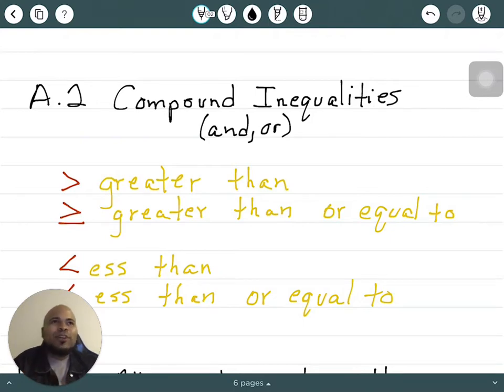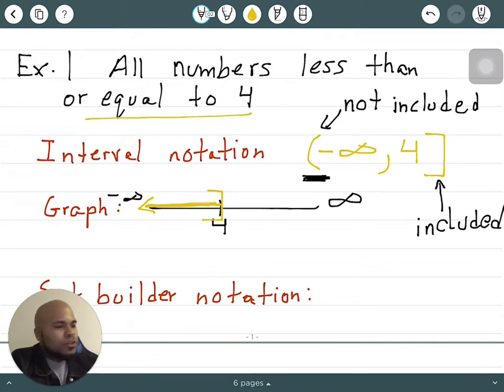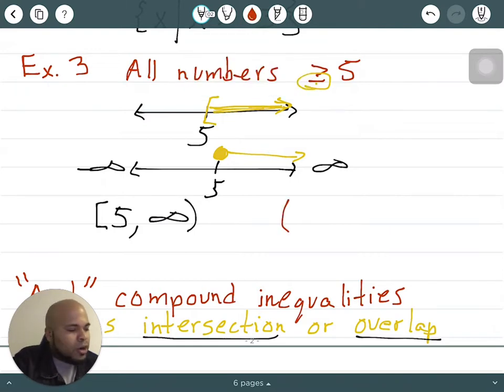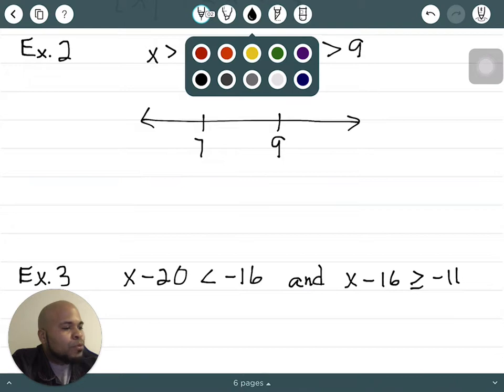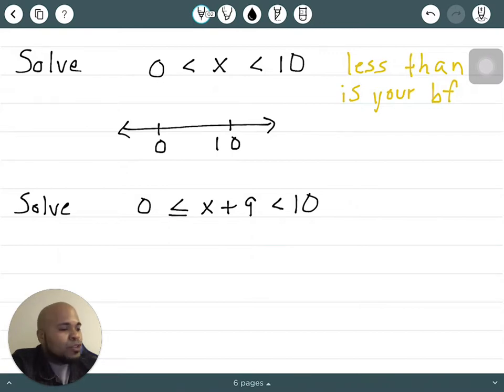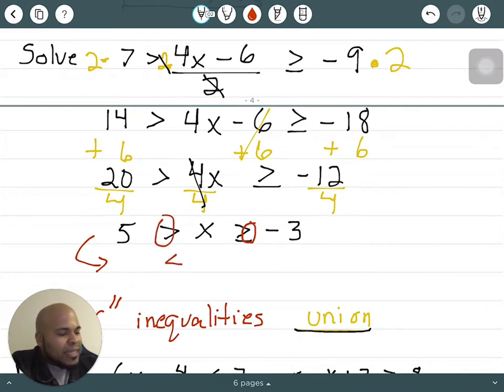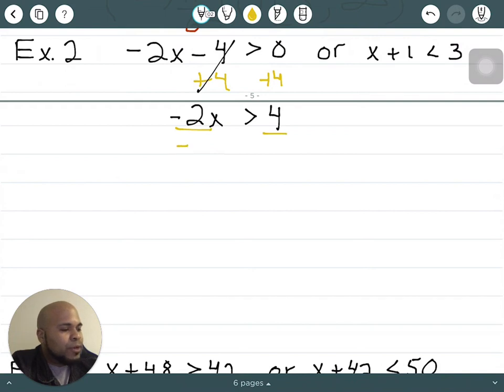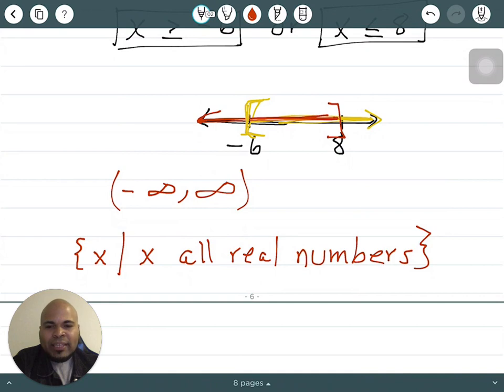MAT1033 - A.2 - How can I Solve Compound Inequalities by Prof. Emmanuel Cruz